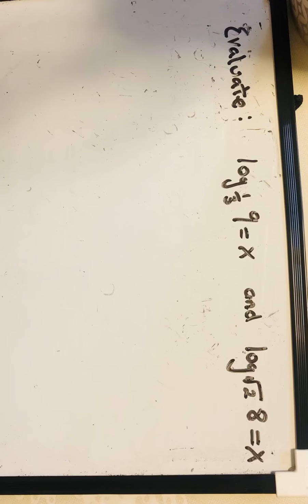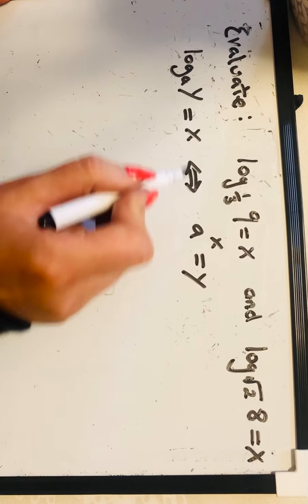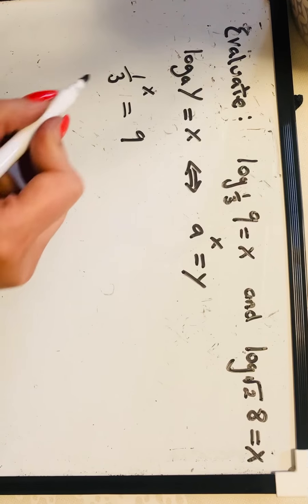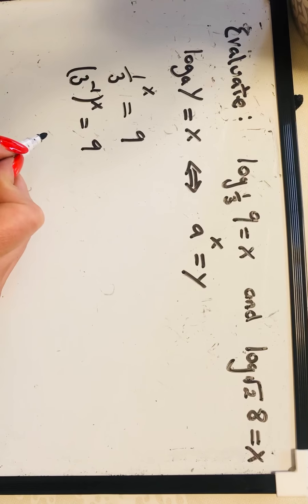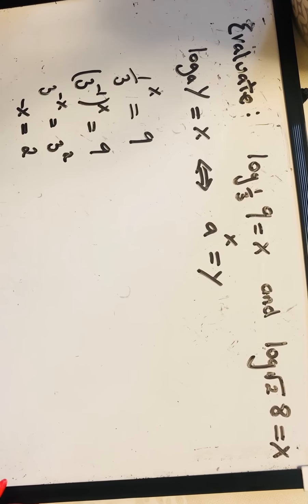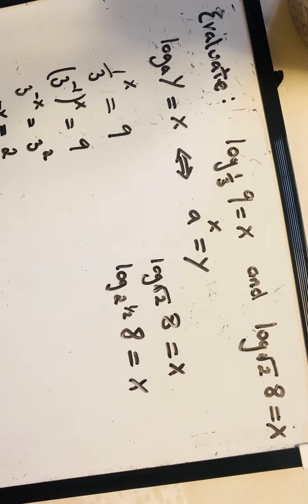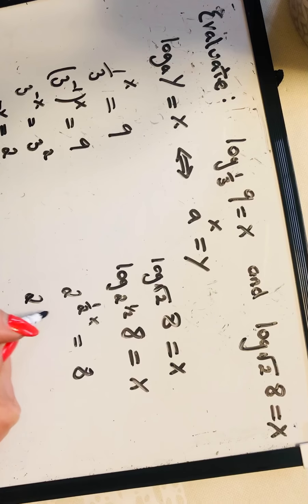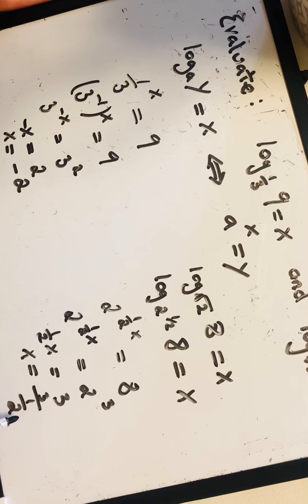logs evaluated without a calculator